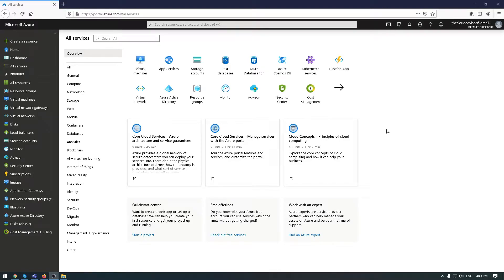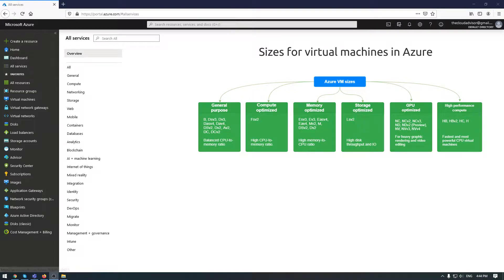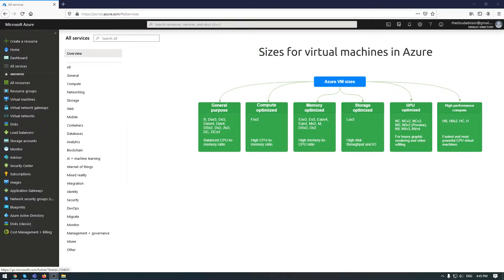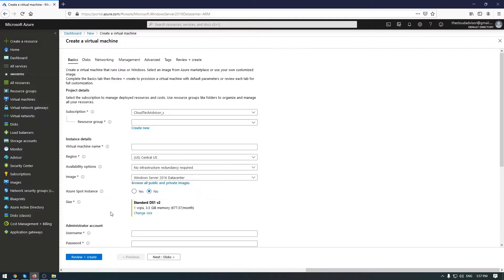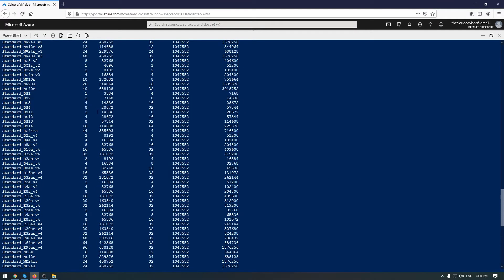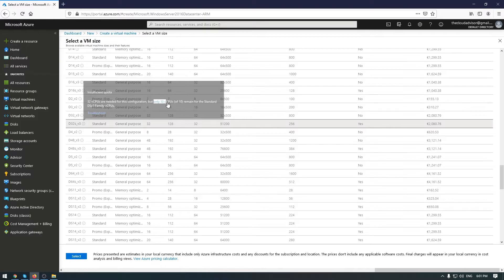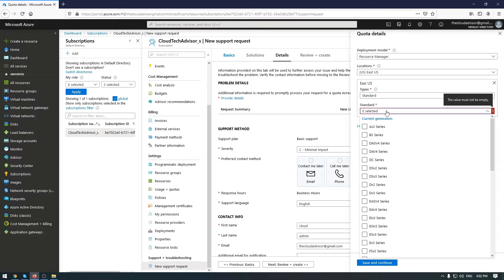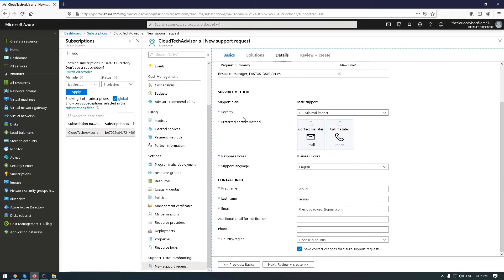Az 104 Microsoft Azure Administrator - Virtual Machines Sizes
Enjoy a new topic about Virtual Machines Sizes in Azure.

Context:
 - 00:28 General purpose Virtual Machines Sizes
 - 00:42 Compute optimized Virtual Machines Sizes
 - 00:55 Memory optimized Virtual Machines Sizes
 - 01:04 Storage optimize Virtual Machines Sizes
 - 01:20 GPU optimize Virtual Machines Sizes
 - 01:32 High performance compute Virtual Machines Sizes

     - implement dedicated hosts  - coming soon
    -  deploy and configure scale sets  - coming soon